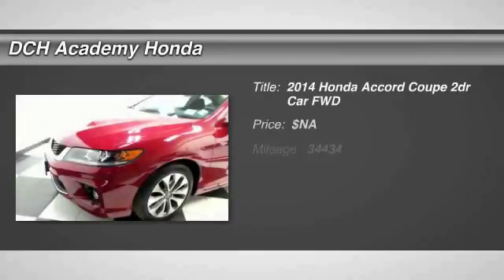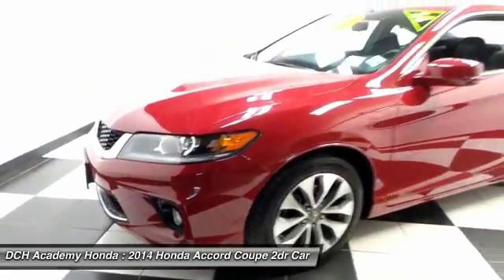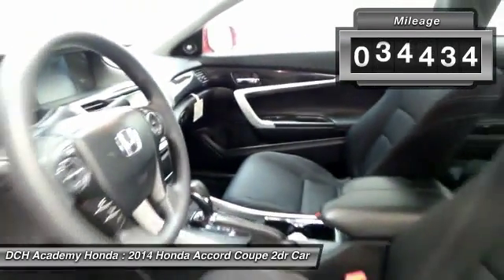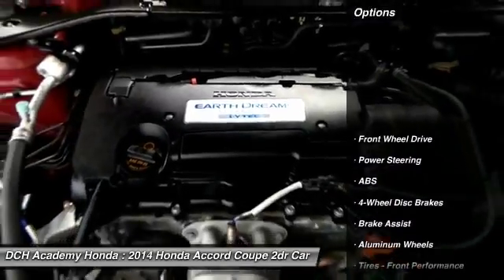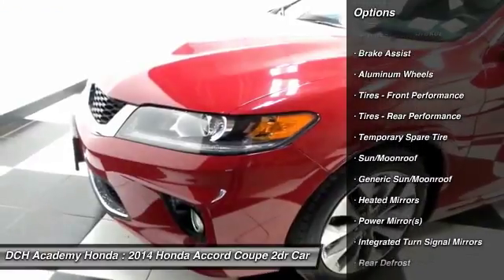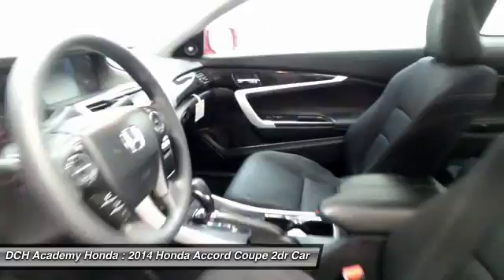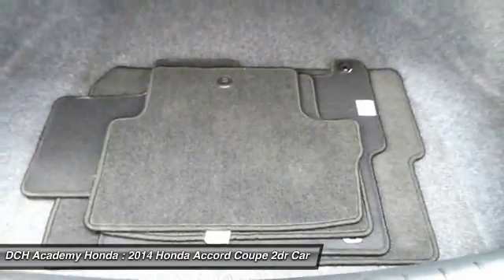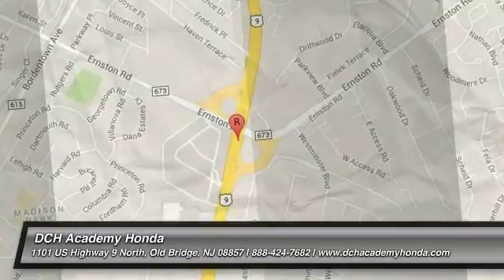2014 Honda Accord Coupe AH72049T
2014 HONDA ACCORD COUPE Old Bridge, NJ
Stock# AH72049T

* * * * * OEM CERTIFIED * * * * * VALUE PRICED,ONE OWNER, CARFAX BUY BACK GUARANTEE, BACK-UP CAMERA, BLUETOOTH, MOONROOF, MP3 Player, NO ACCIDENTS on CARFAX, 9 SERVICE RECORDS FOUND ON CARFAX, KEYLESS ENTRY, 34 MPG Highway, ALLOY WHEELS!. BAD CREDIT, NO CREDIT, NO PROBLEM. CARFAX REPORT SHOWS 1 OWNERS and 9 SERVICE RECORDS. Thanks to an extensive used-car warranty, every Honda Certified Pre-Owned Vehicle comes with peace of mind. It covers major engine and transmission components, except for standard maintenance items, body glass and interior. Honda will repair or replace any covered part that is defective in material or workmanship under normal use. The Honda Certified Pre-Owned Vehicle Limited Warranty extends the powertrain coverage to 7 years*/100,000 total odometer miles (whichever occurs first). *See dealer for details. DCH Academy Honda proudly services the central New Jersey area, we can handle all of your Used Car needs.